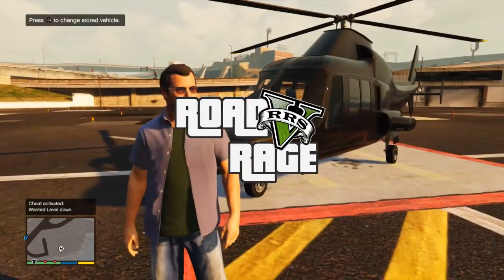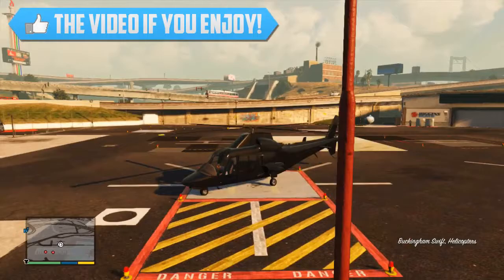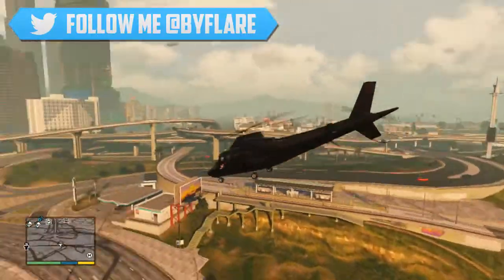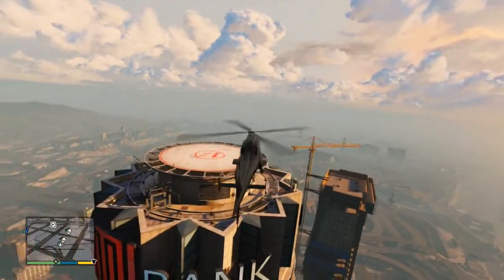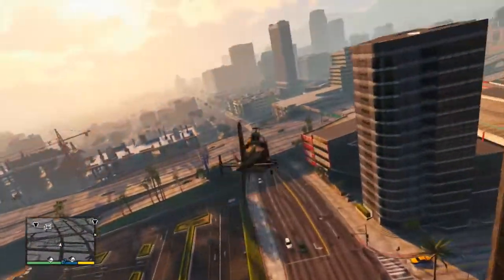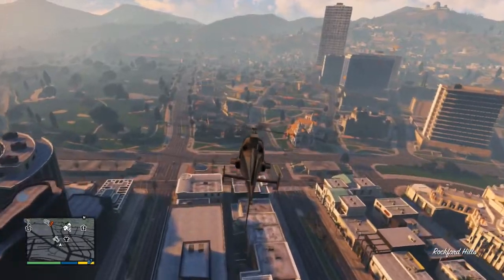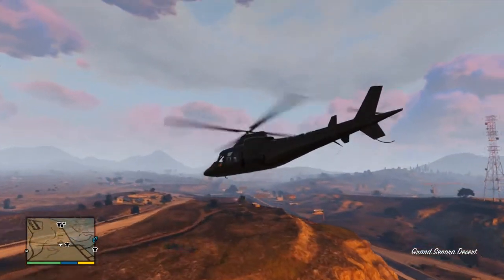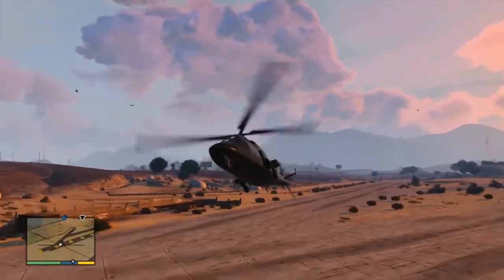GTA 5 Online - "Buckingham Swift" New Luxury Helicopter | "San Andreas Flight School Update" (GTA V)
Grand Theft Auto V is an open world, action-adventure video game developed by Rockstar North and published by Rockstar Games. It was released on 17 September 2013 for the PlayStation 3 and Xbox 360. The game is the first main entry in the Grand Theft Auto series since 2008's Grand Theft Auto IV. Set within the fictional state of San Andreas (based on Southern California), the single-player story follows three criminals and their efforts to commit heists while under pressure from a government agency. The open world design lets players freely roam San Andreas, which includes open countryside and the fictional city of Los Santos